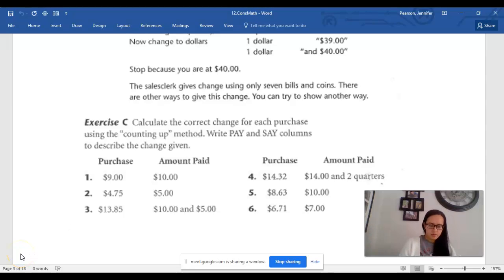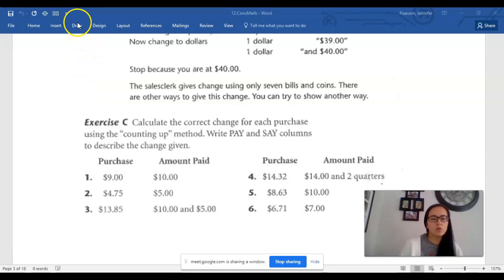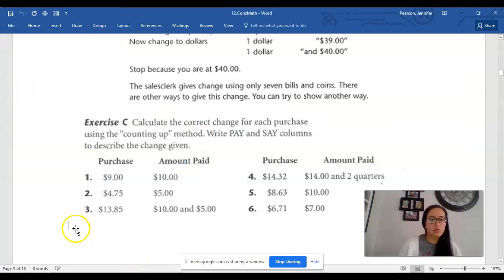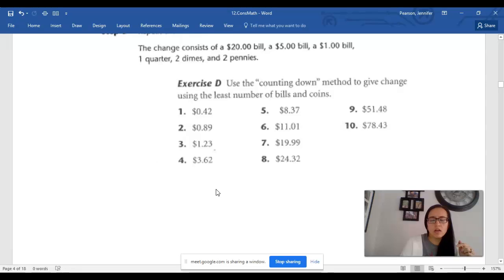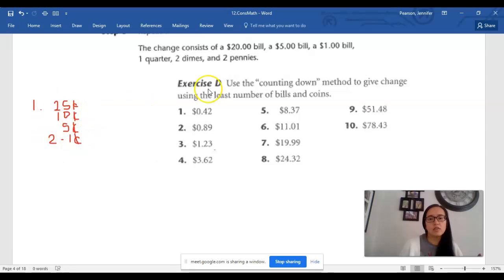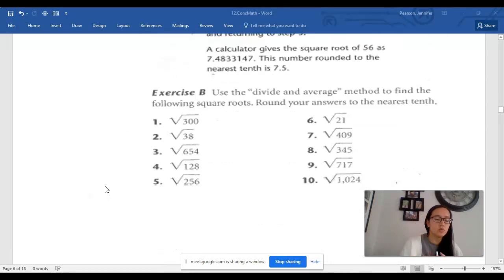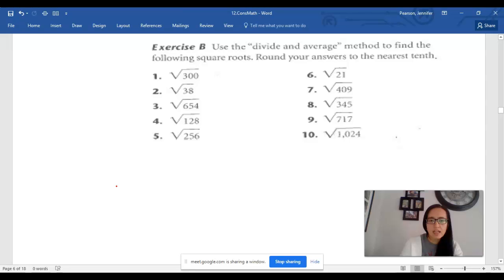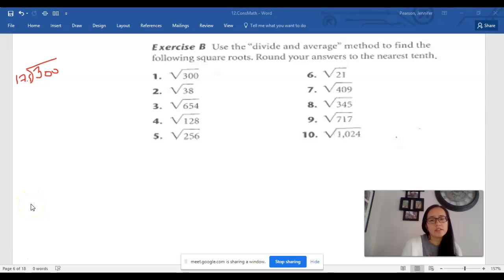HELP! Cons12.1CD and 12.2B